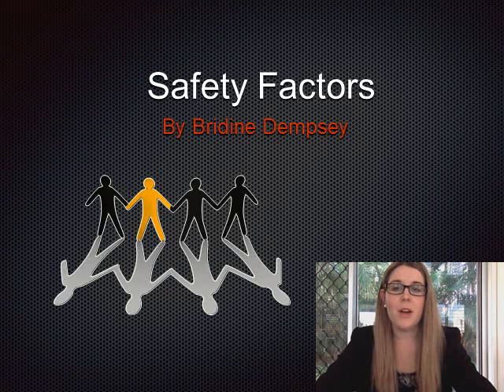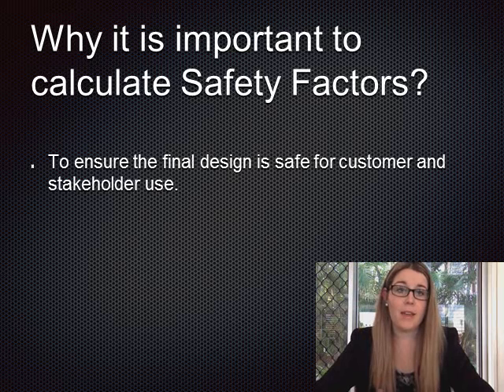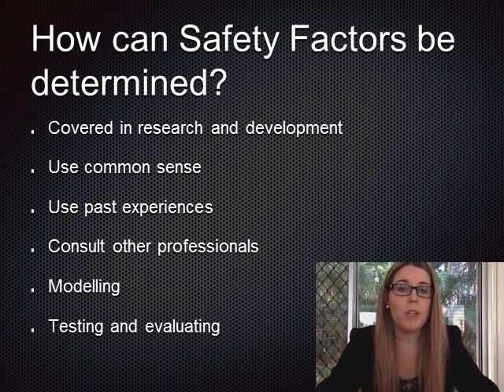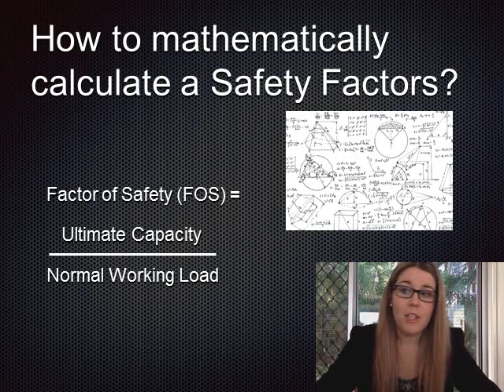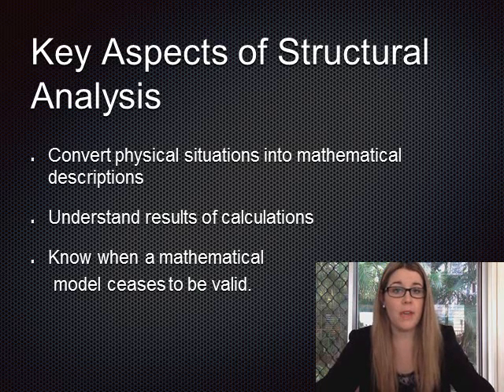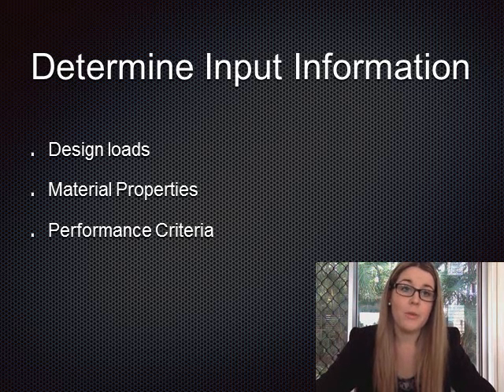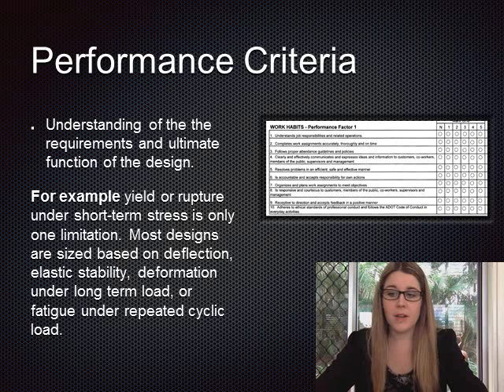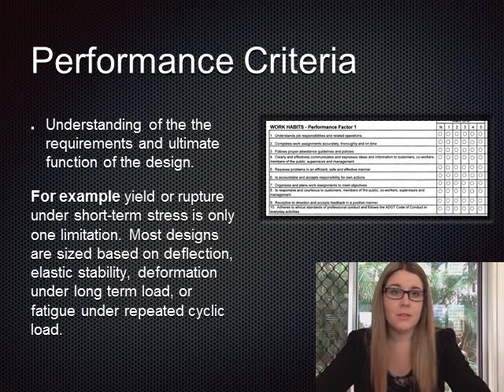Safety Factors Video Presentation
ENEG12006
CQUniversity
By Bridine Dempsey